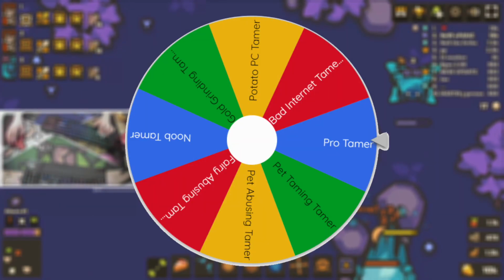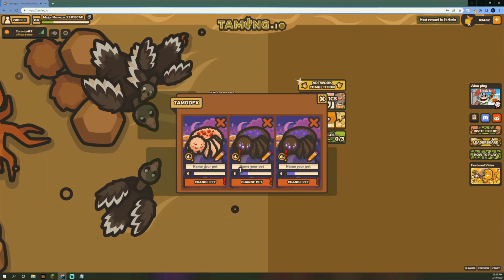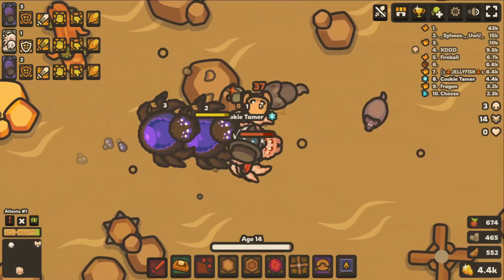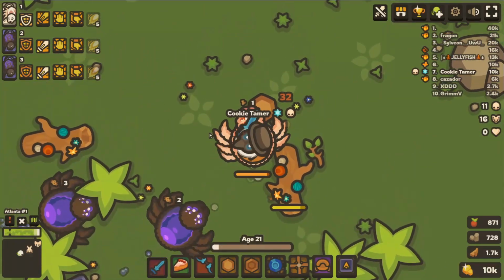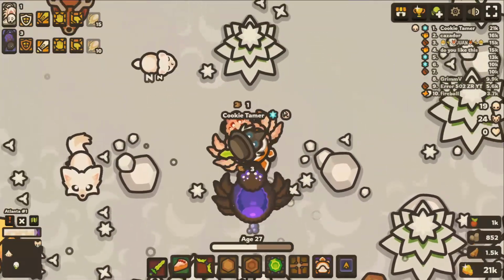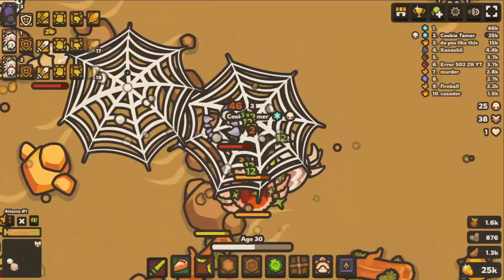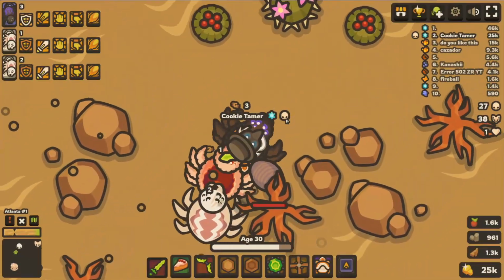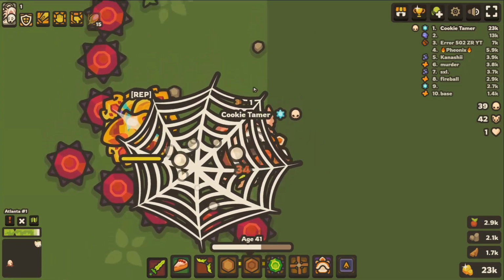Taming.io *RANDOM* Play Style Challenge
Taming.io *RANDOM* Play Style Challenge. So I am going to use the new taming.io cookie skins for the black spider and white spider to get a bunch of epic kills. This new taming.io pet skin update is insane!!! On the channel, we do taming.io gameplay, taming.io raids, taming.io guides, how to play, kill compilations, and much more!